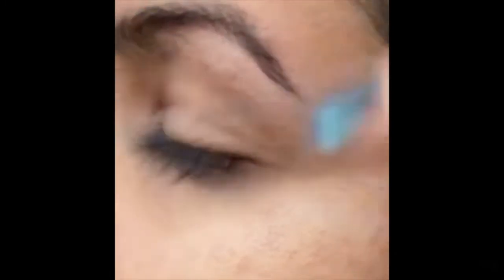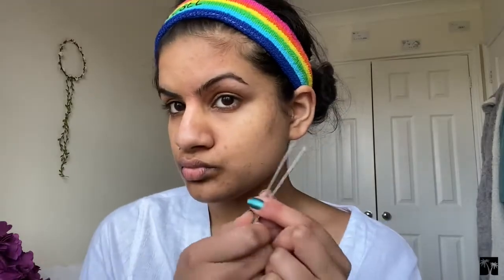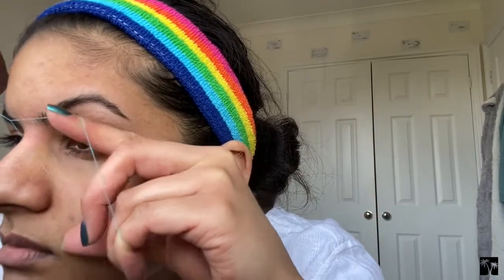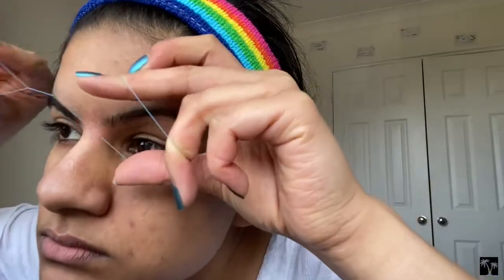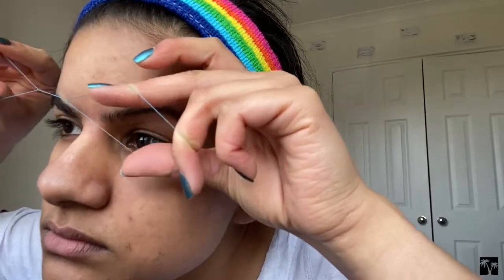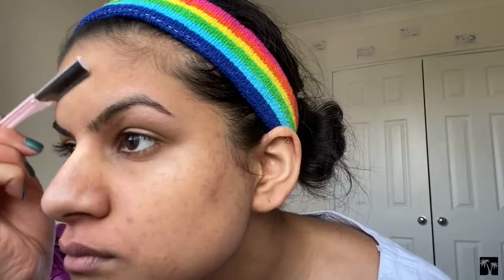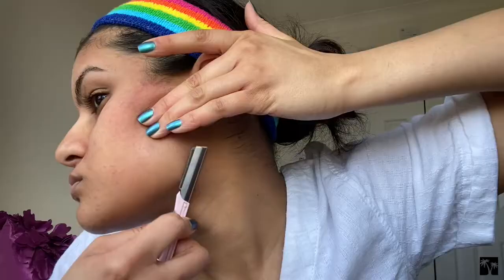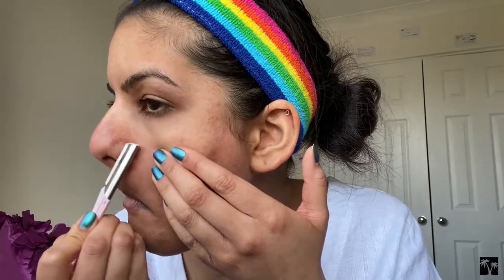how i remove hair off my face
it's the random brow hair on my cheek for me

and OMG i filmed & edited this last year, April 2020, oh how much has changed...

i do do this slightly differently now, if you'd like an updated tutorial, let me know & also how you feel about this format (voice over and all)

MARCH 2021

i'm mahika !! welcome

(any views or opinions expressed are my own and do not reflect that of any company or outside party :) )